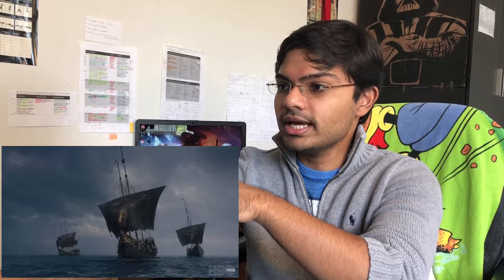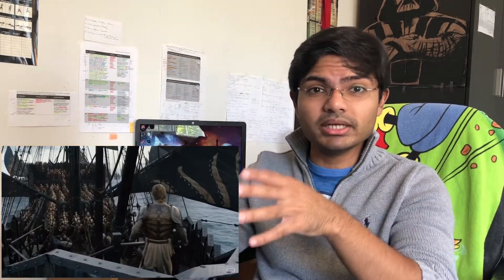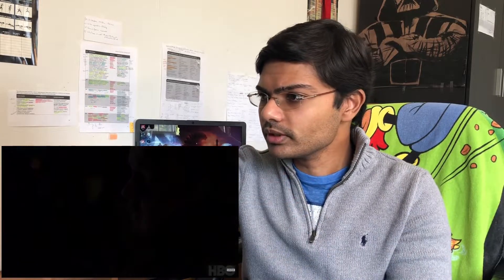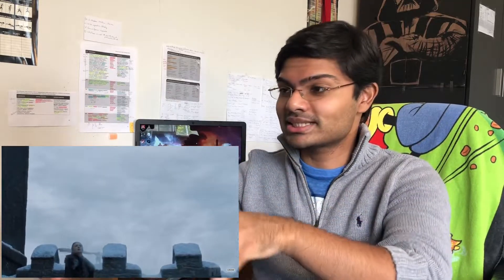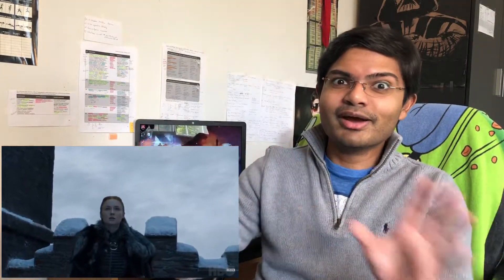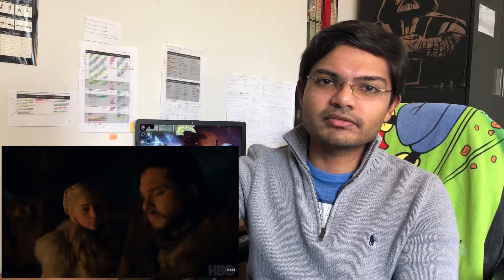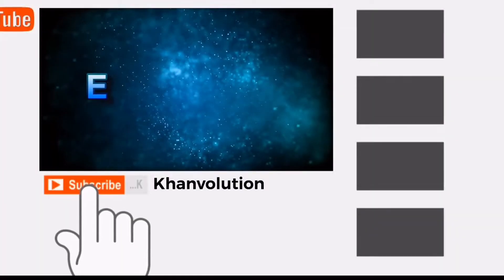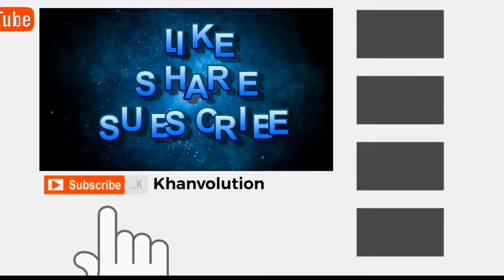Game of Thrones Season 8 Official Trailer Reaction and Breakdown!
We're finally here, the end has come, and Winter has arrived on our doorstep. The Long Night begins as does the return to all things Game of Thrones!! Who will survive by the end of it is anyone's guess... or perhaps no-one's? April 14 can't come fast enough...Valar Morghulis!!